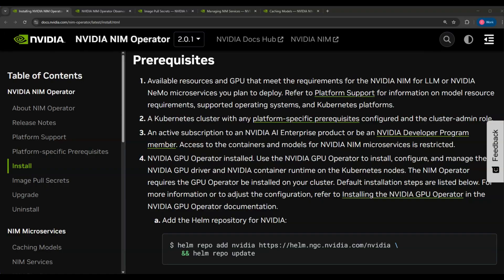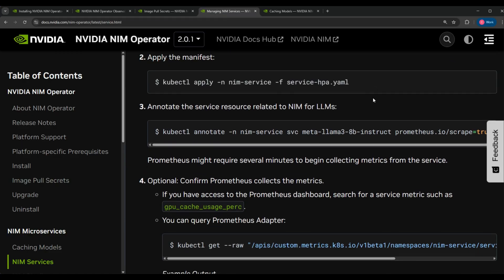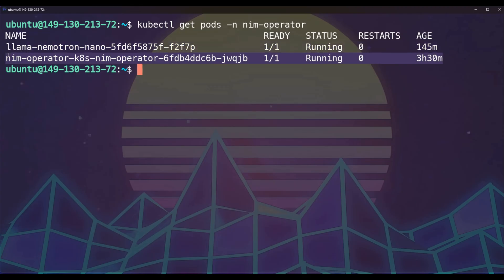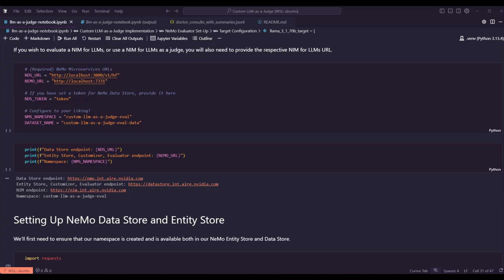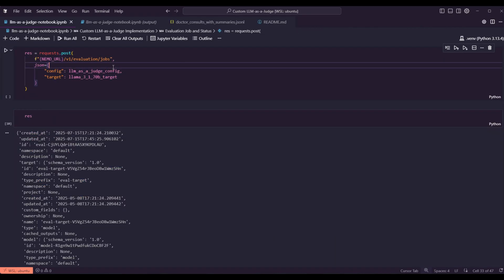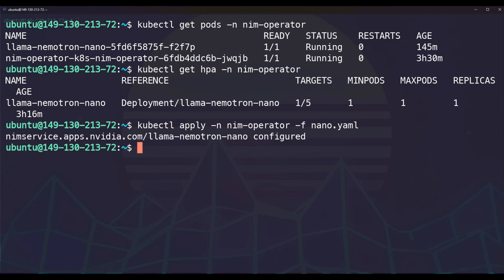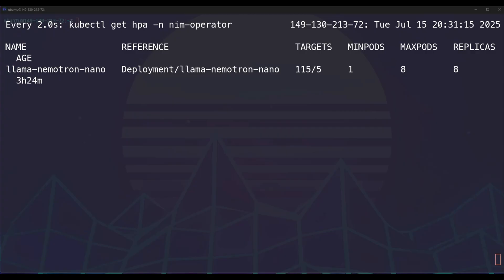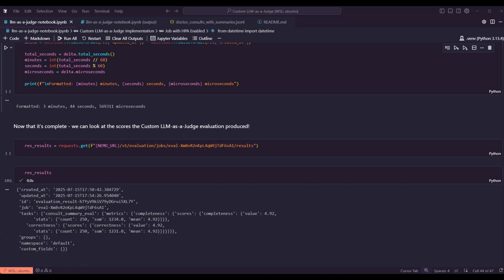Scale AI Agent Evaluation with NVIDIA NeMo Evaluator LLM-as-a-Judge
In this step-by-step tutorial, you’ll discover how to scale your AI agent evaluation workflows with NVIDIA NeMo Evaluator LLM-as-a-Judge.

This video walks you through how to:
✅ Install NVIDIA NIM Operator and setting up Prometheus
✅ Set up LLM-as-a-Judge with NeMo Evaluator using Docker compose
✅ Configure evaluation config with Llama Nemotron Nano 1.1 4B model
✅ Scale the evaluation to multiple GPUs

NVIDIA NeMo Evaluator microservice simplifies the end-to-end evaluation of generative AI applications, including LLM evaluation, retrieval-augmented generation (RAG) evaluation, and AI agent evaluation with an easy-to-use API. It provides LLM-as-a-judge capabilities, along with a comprehensive suite of LLM benchmarks and LLM metrics for a wide range of custom tasks and domains, including reasoning, coding, and instruction-following.

00:00 - Introduction
01:00 - Building a Manifest for a NIM
01:52 - Run Command Get Pods
3:00 - Standard NeMo Evaluator Notebook
4:03 - Creating a Job
4:22 - Changing Configurations
5:00 - Apply YAML File to NIM Operator Instance